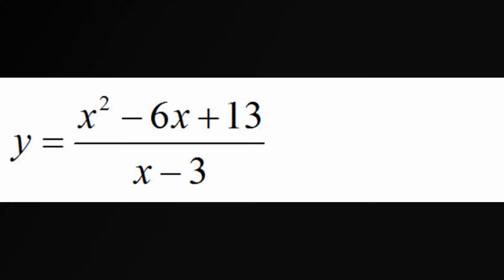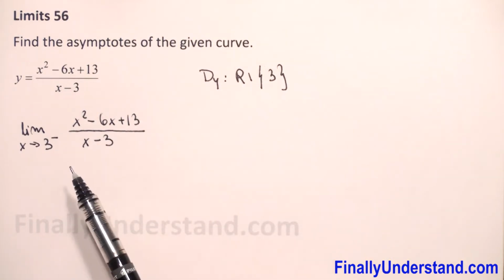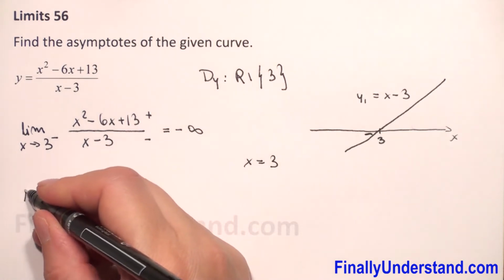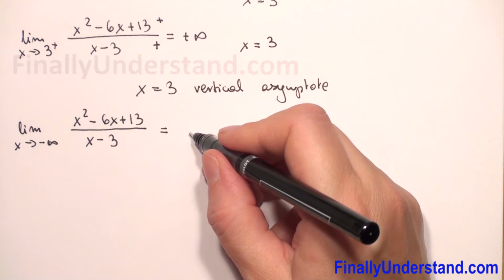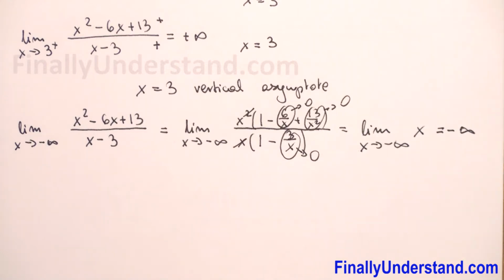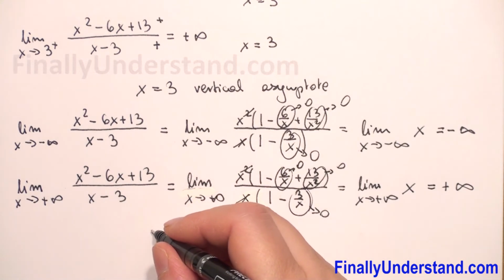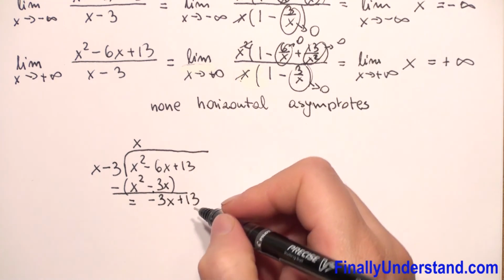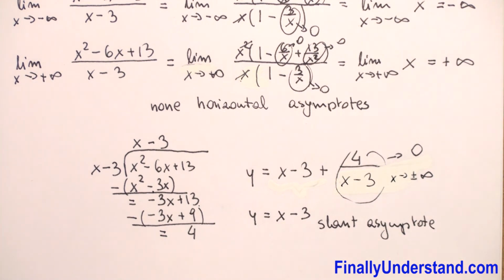Finding the Asymptotes of a Curve 56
Determine the vertical, horizontal, and slant (oblique) asymptotes of a given curve using algebraic methods and limits.